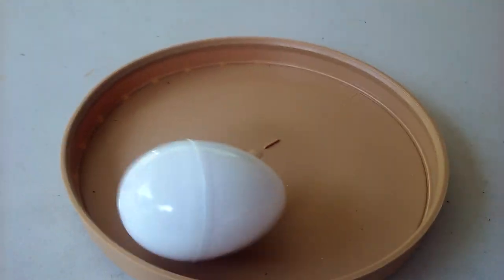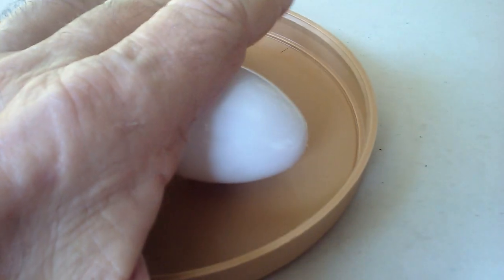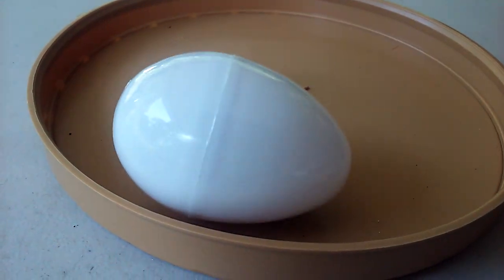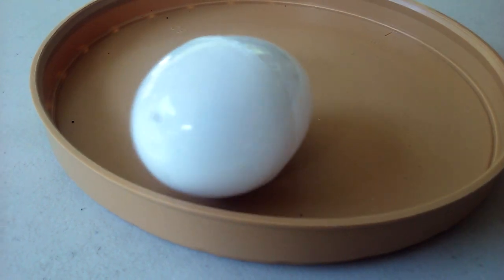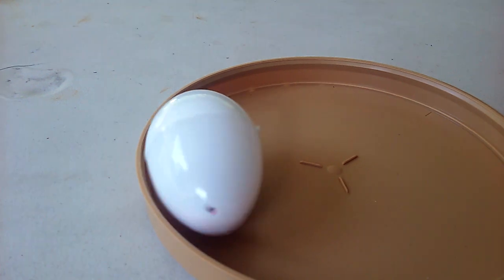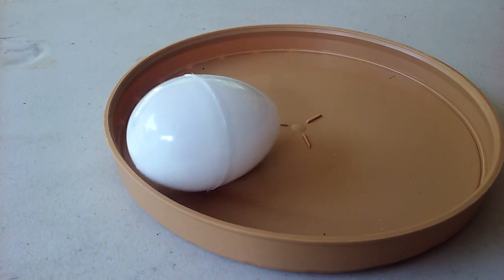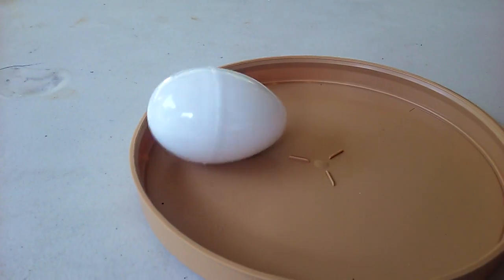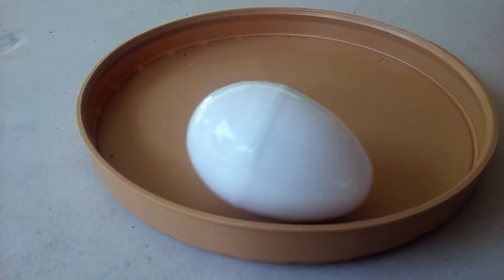Racing Pigeons ~ Bug in an egg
Helping new pigeon flyers learn about,  pigeon racing, Caring for pigeons, training pigeons, feeding pigeon, trapping pigeons, all about pigeons and pigeon lofts.
Also helping beginners to win races.
Racing Pigeons ~ Bug in an egg Motivate a pigeon sitting on eggs with this bug in an egg

Racing Pigeons ~ Bug in an egg I have flown or owned  pigeons for over 50 years and in my years of racing I knew that there was a magic pill. If I could only find it, I would win more races and be at the top of the race sheet. gołębie wyścigowe
I tried all kinds of things. Like feeding bread, Feeding only peas when the birds were breeding. Holding the water and sending the birds thirsty to a race. Not feeding them on the day of shipping. But all the things I tried failed. I was never at the top of the race sheet and my birds looked like hell despite all the vitamins I had put into the water.
Racing Pigeons ~ Bug in an egg Duiven racen ~ Bug in een ei
I knew had not found the Magic Pill.  I continued looking trying all kinds of crazy things. After all There were these top fliers that week after week were at the top of the race sheet. Surely they knew the secret and they must have the Magic Pill.
30/5000
Racing Pigeonid ~ Vea muna
Racing Pigeons ~ Bug in an egg,Karera ng mga Pigeon ~ Bug sa isang itlog,Racing Pigeons ~ Bug en un huevo,Usoen lasterketak ~ Bug arrautza batean,रेसिंग कबूतर ~ अंडे में बग,賽鴿〜雞蛋中的蟲子,Racing Güvercinlər ~ Bir yumurta içində səhv,Racing Dúfur ~ Bug í eggi,Racingduer ~ Bug i et æg,レースピジョン〜卵の中のバグ,Pigeons Pigeons ~ Pā i loko o kahi hua,Gołębie wyścigowe ~ Bug w jajku
I was at the end of my rope. All the years of searching and all the potions I had given my pigeons failed. I fell to my knees and prayed  "Lord help me in my quest show me the way to the Magic Pill."
All I heard was silence. Racing Pigeonid ~ Vea muna
Racing Pigeons ~ Bug in an egg د هګۍ په واسطه د کبوترانو ~ بگ
But then one night in a dream I heard a calming voice.
It Said.
1. Purchase good pigeons.
2. Buy a book from a top flier and read it
3. Take the books advice.
4. Do what the book advises without any changes.
Karera ng mga Pigeon ~ Bug sa isang itlog
Racing Pigeons ~ Bug en un huevo
Usoen lasterketak ~ Bug arrautza batean
रेसिंग कबूतर ~ अंडे में बग
賽鴿〜雞蛋中的蟲子
Racing Güvercinlər ~ Bir yumurta içində səhv
Racing Pigeons ~ Kab laum hauv qe
Racing Dúfur ~ Bug í eggi
Racingduer ~ Bug i et æg
レースピジョン〜卵の中のバグ
Pigeons Pigeons ~ Pā i loko o kahi hua
Gołębie wyścigowe ~ Bug w jajku
When I woke up I recalled the dream and did purchase a book and did take it's advise.
Today many years later.
I have won more then my share of races doing what I read. I do have some very good pigeons and think I am pretty smart.

Now If I could only find the Magic Pill I may win them all.
and my birds looked like hell despite all the vitamins I had put into the water.
30/5000
It Said.
1. Purchase good pigeons.
2. Buy a book from a top flier and read it
3. Take the books advice.
4. Do what the book advises without any changes.